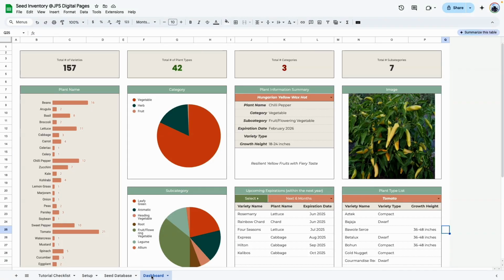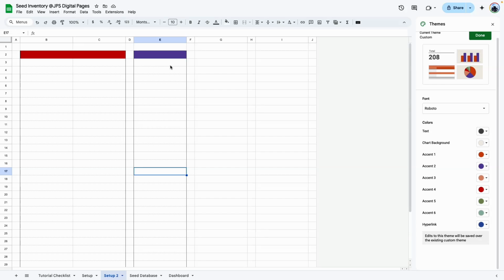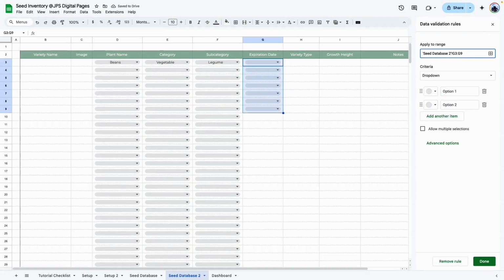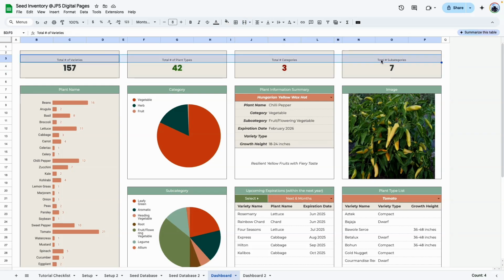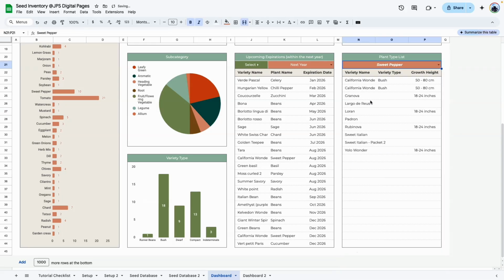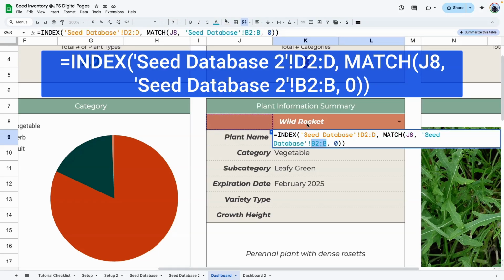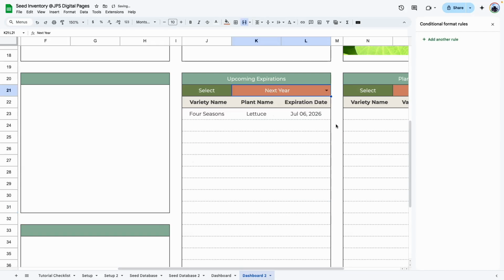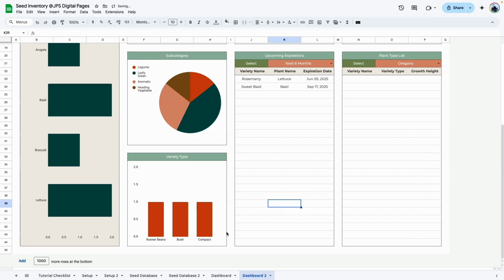Create a Seed Inventory Tracker in Google Sheets | Google Sheets Dashboard Series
In this detailed tutorial, I guide you through creating a Seed Inventory Tracker complete with an interactive dashboard. As part of my ongoing dashboard series, I transform a simple database into a dynamic, responsive dashboard using Google Sheets.

00:00 Introduction and Overview
00:43 Setting Up the Template
08:08 Creating the Database Table
16:05 Building the Dashboard Structure
25:32 Dashboard Formulas
38:18 Creating Graphs and Charts
42:01 Final Touches